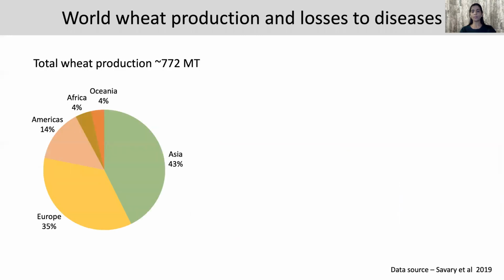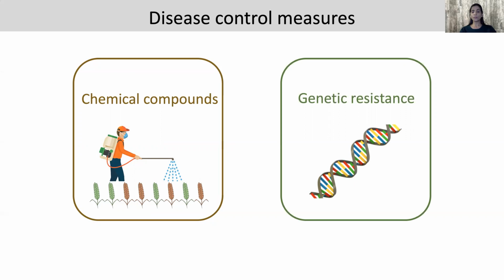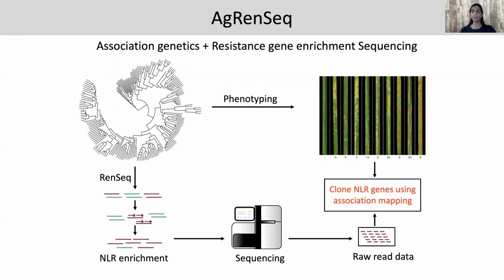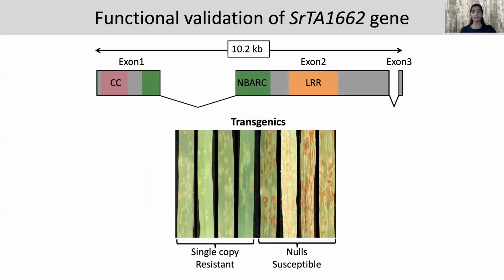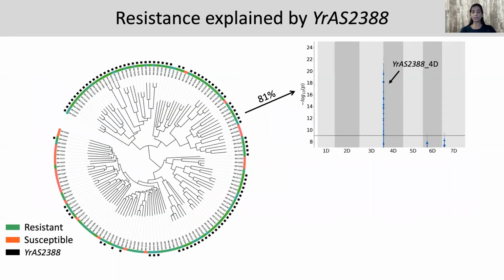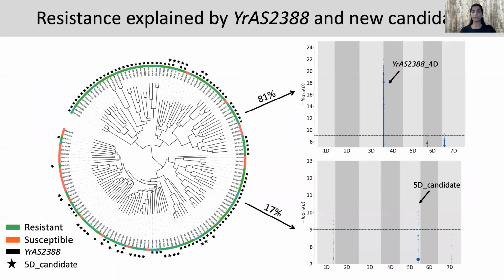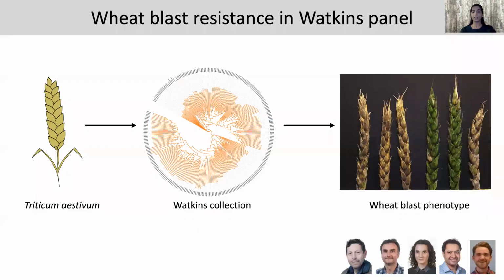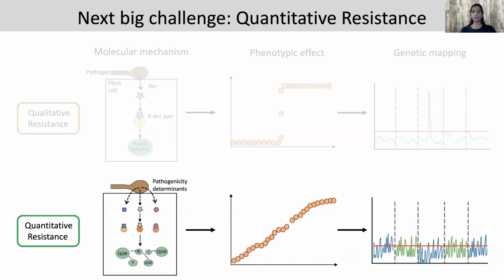Sanu Arora - Resistance gene cloning from wheat landraces and wild relatives